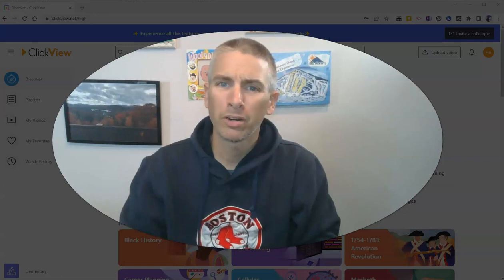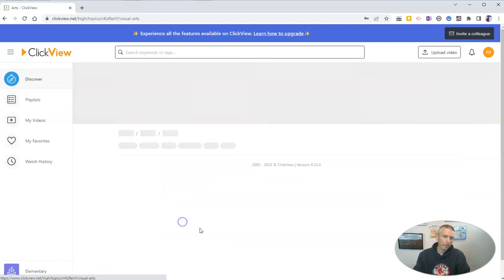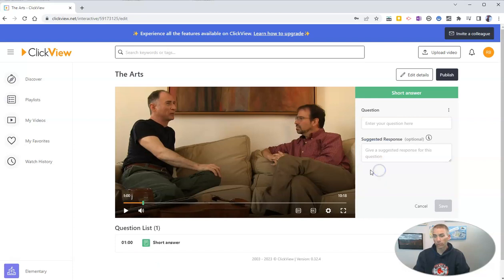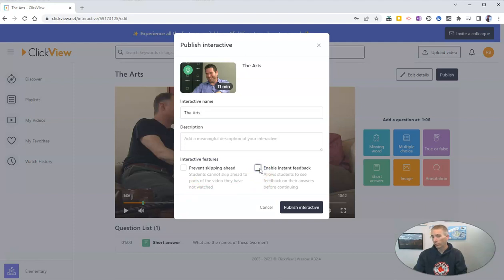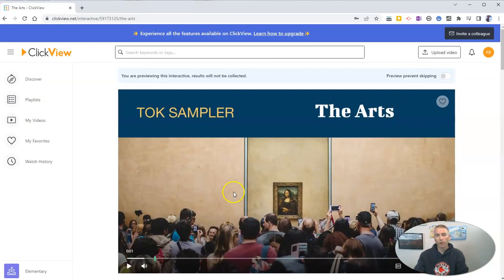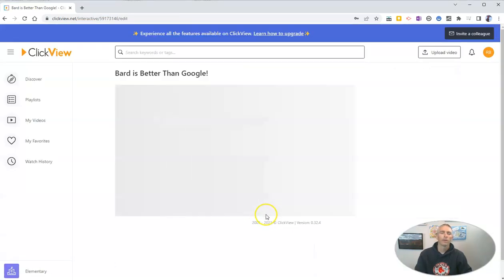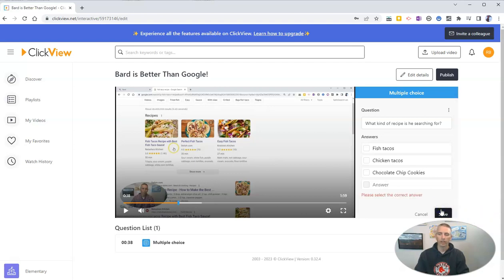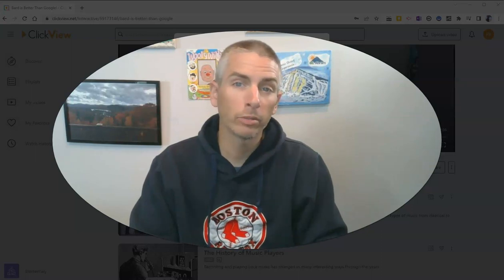Create Interactive Video Lessons With ClickView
ClickView is a nice tool for creating interactive video lessons to share with your students. You can use it with videos you've made or with videos you've found online. Watch this video to see how it works.

📔 50 Tech Tuesday Tips!
🏫 Take a course with me: 🏫